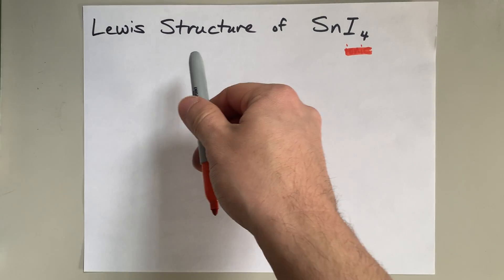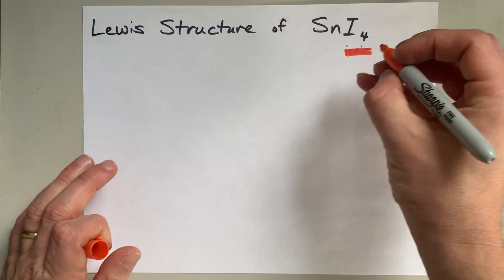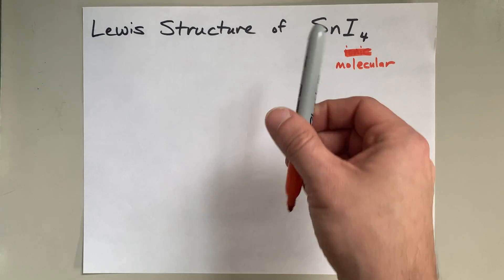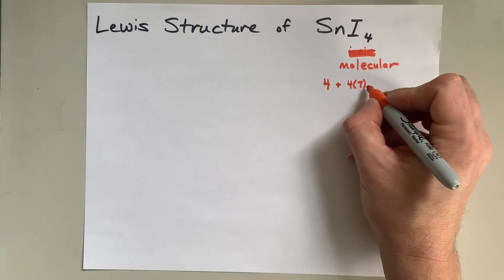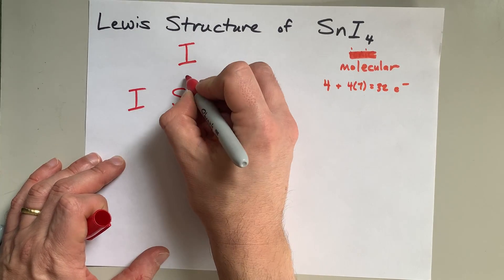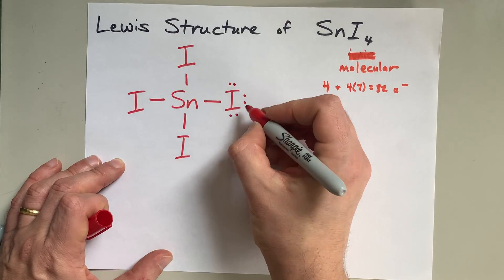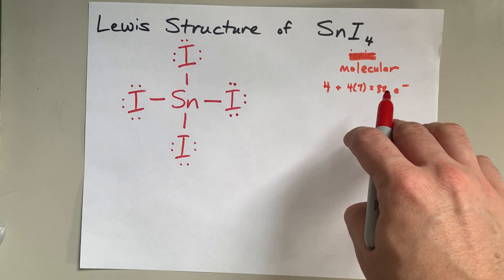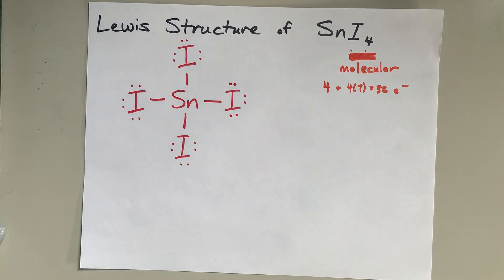Lewis Structure of SnI4 (tin (IV) iodide)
Tin (IV) iodide is a MOLECULAR compound, even though it *seems* like it will be ionic. You can verify this on Wikipedia.
This has a tin atom with FOUR valence electrons, sharing ONE EACH with four different iodine atoms.